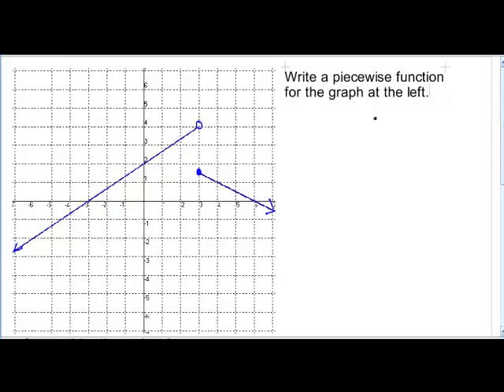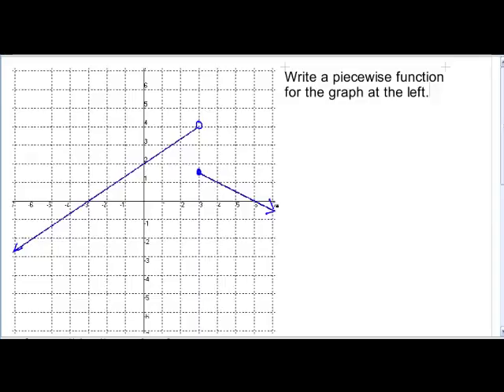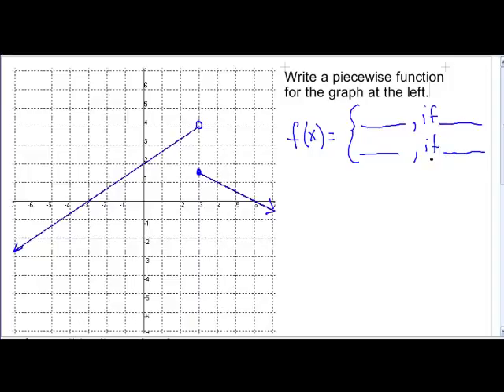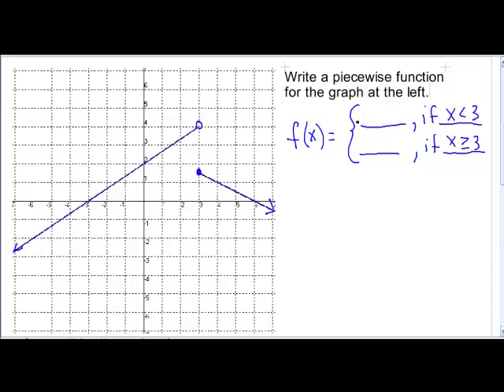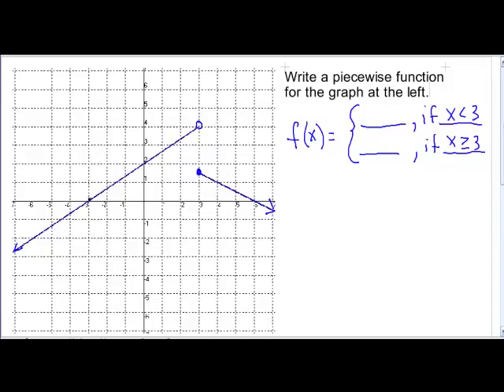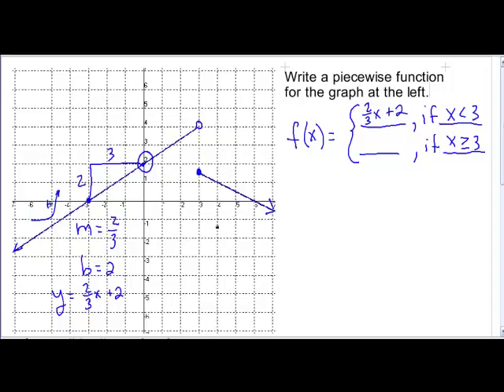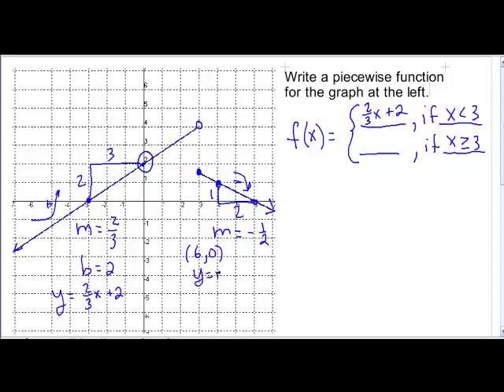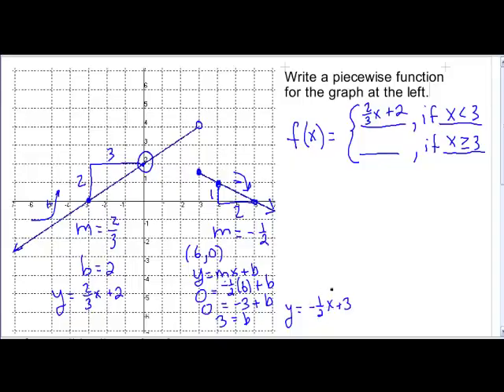Writing Piecewise Function Definition from a Graph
Demonstrates the process of creating a function definition of a piecewise function given its graph.